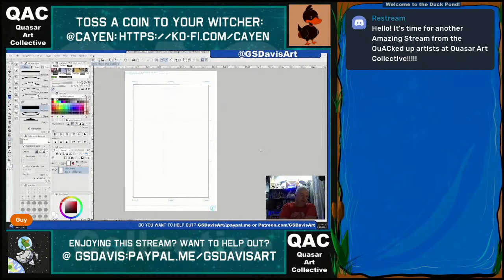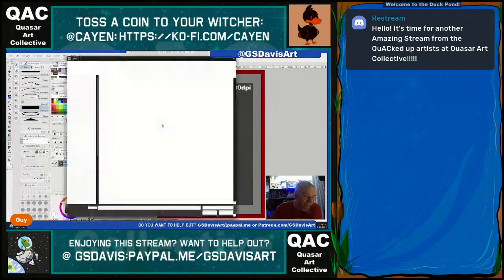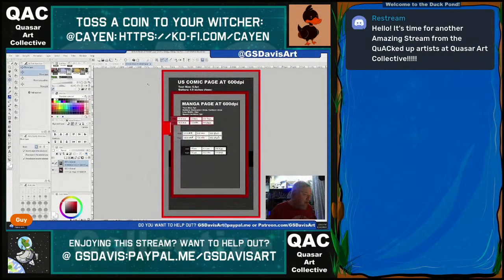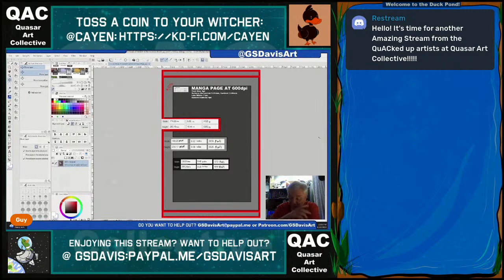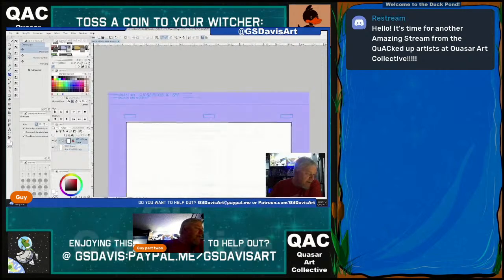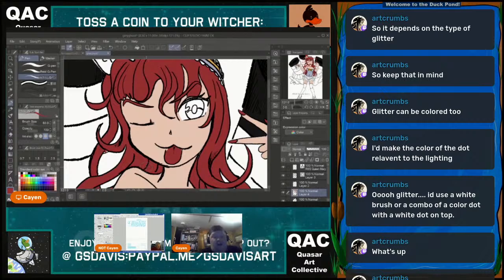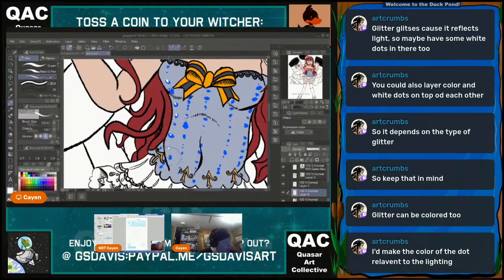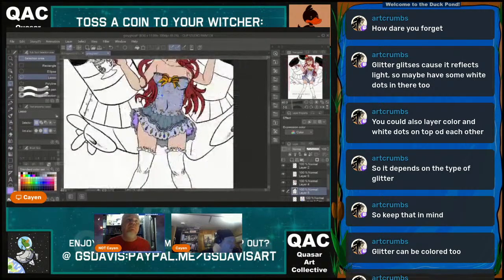Don't cross the streams Ray!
come for the art, stay for the incoherant babbling and terrible dad jokes... Also George and his cup destroying ways.